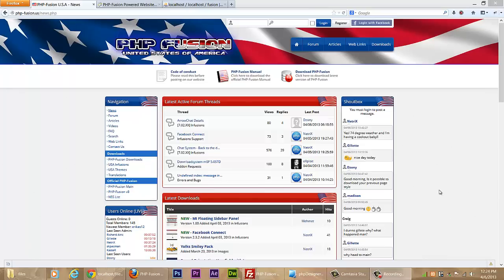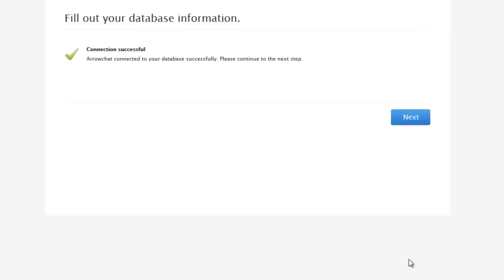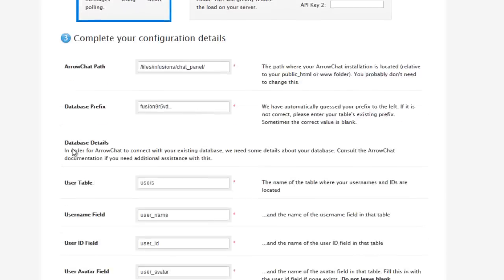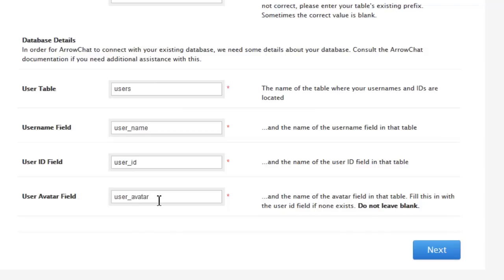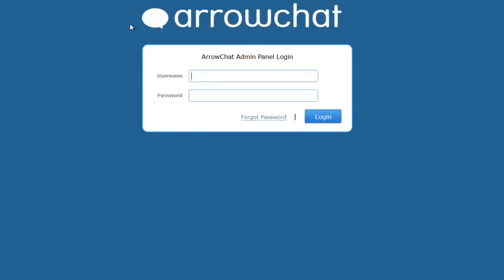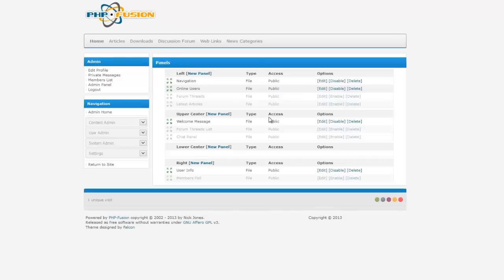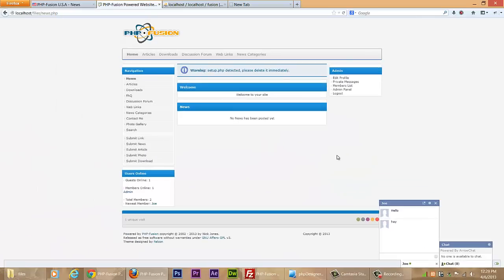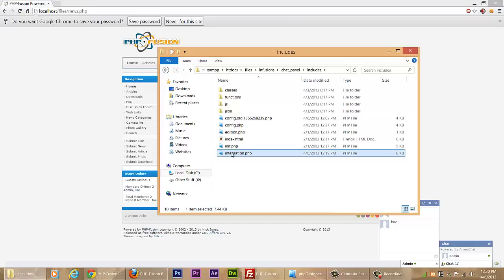PHP-Fusion - Implementing ArrowChat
http:--php-fusion.us